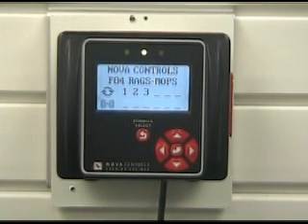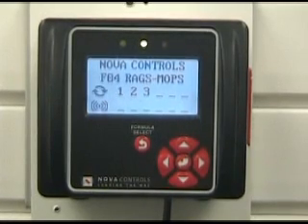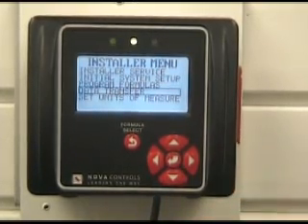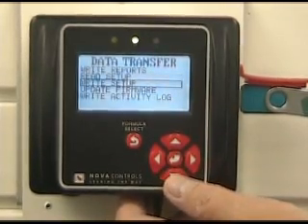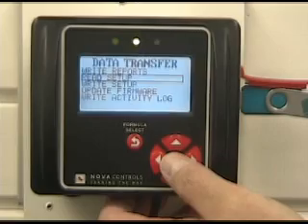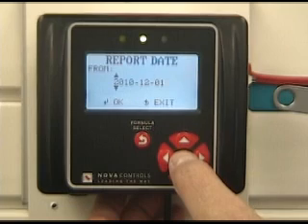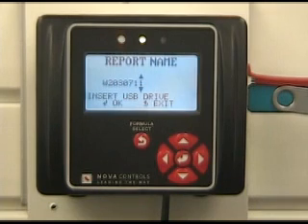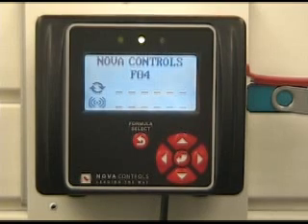Programming the Total Eclipse Controller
This narrated video provides Step-by-Step instructions for programming your Nova Controls Total Eclipse Controller